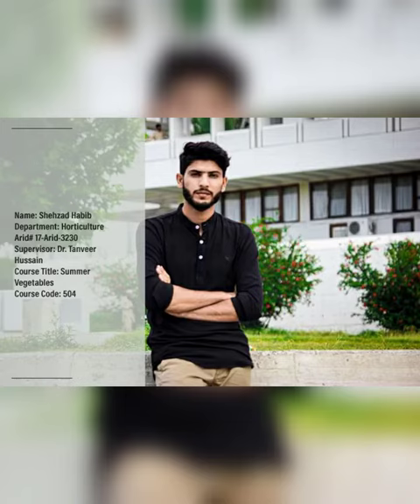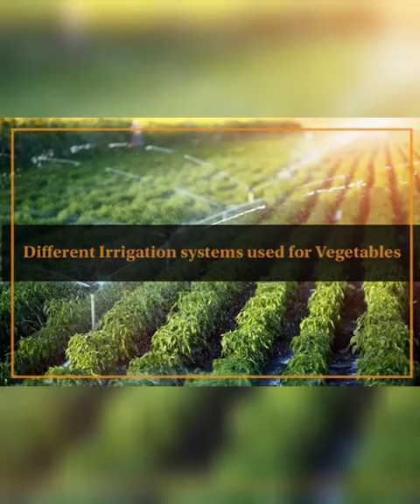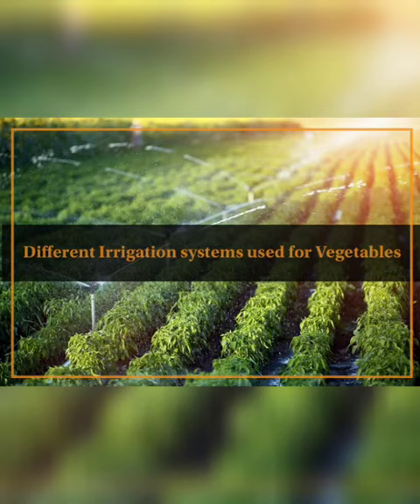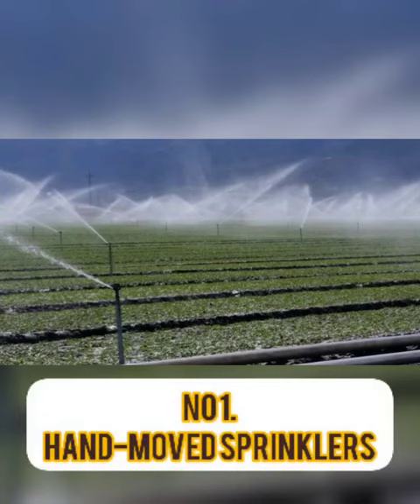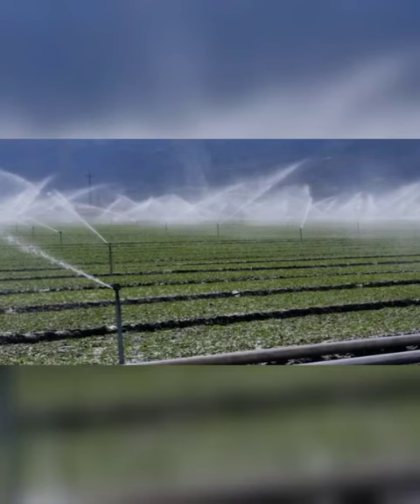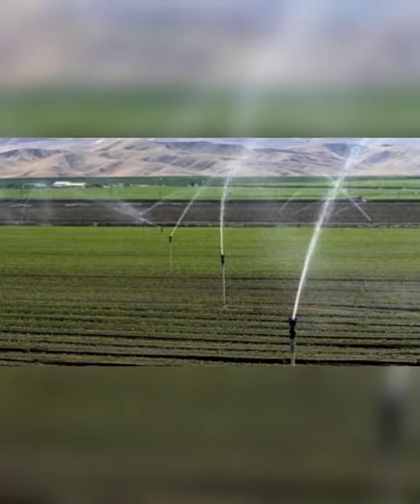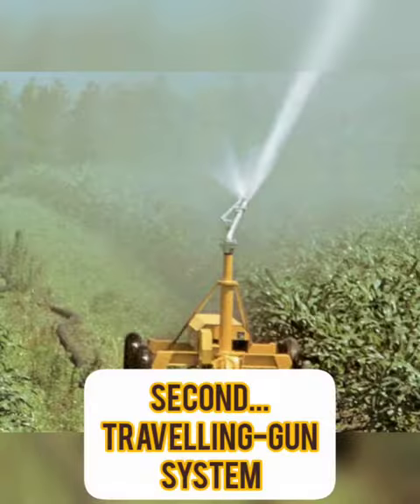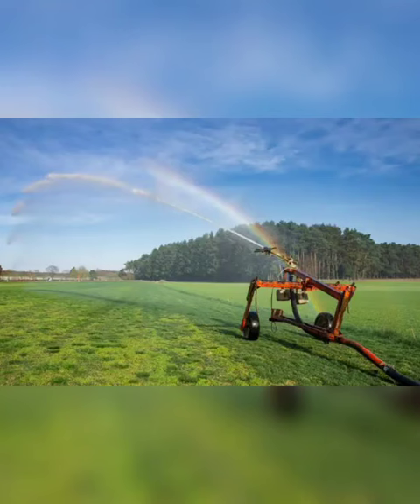Irrigation systems for Vegetables by Shehzad Habib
Students practical activities BSc (Hons)Agriculture Hort-504 Summer Vegetables